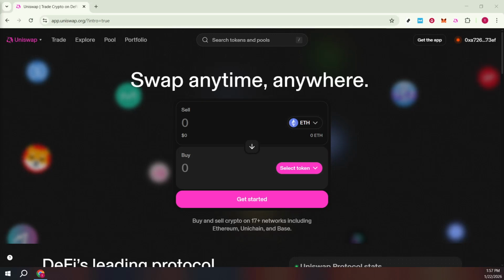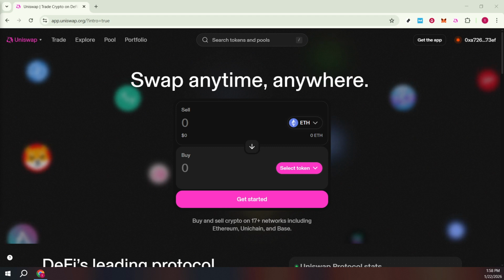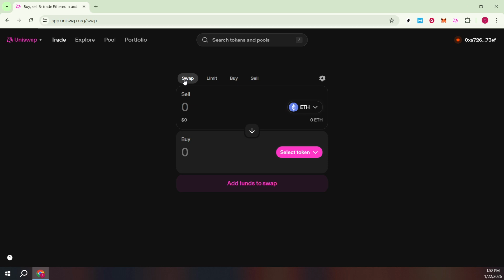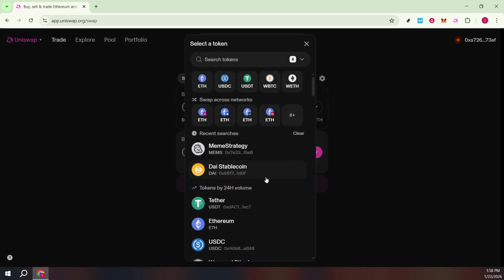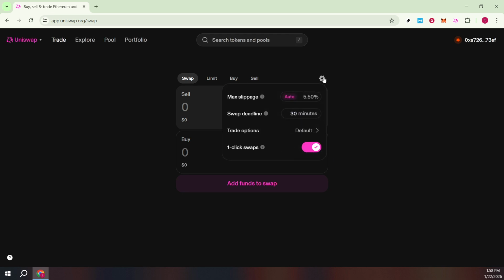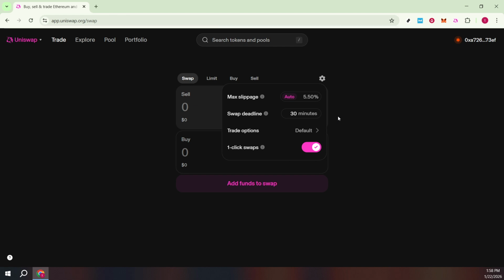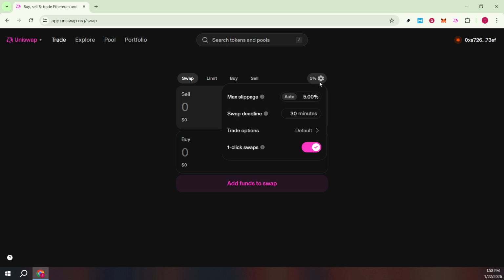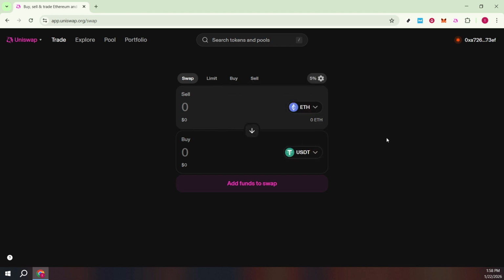How To Set Up Slippage Tolerance In UniSwap [2026 Guide]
How To Set Up Slippage Tolerance In UniSwap